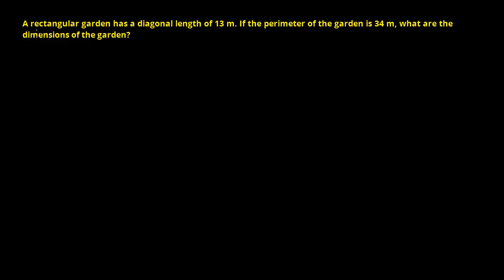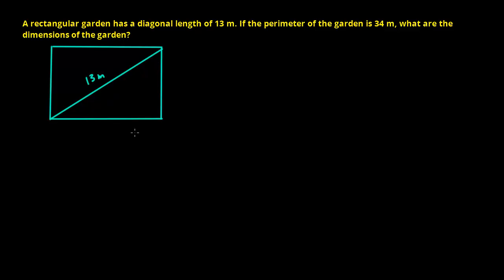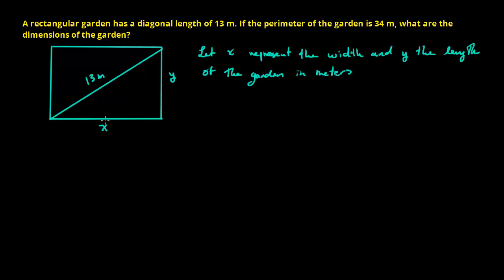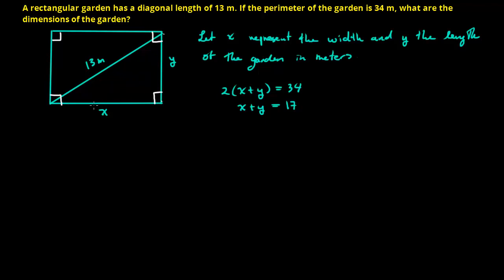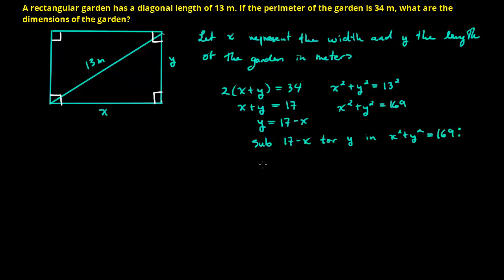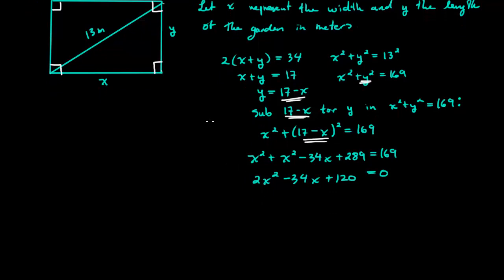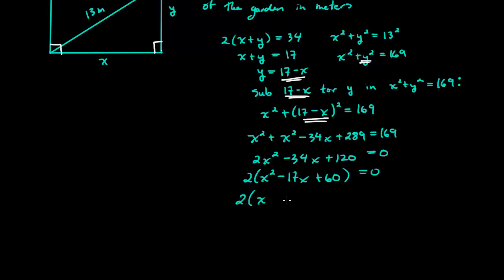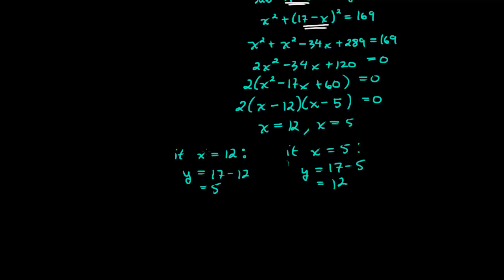linear quadratic systems 6